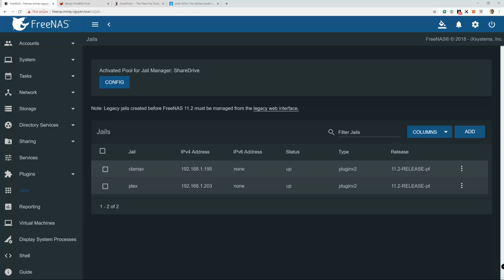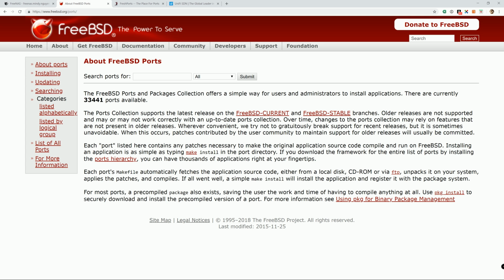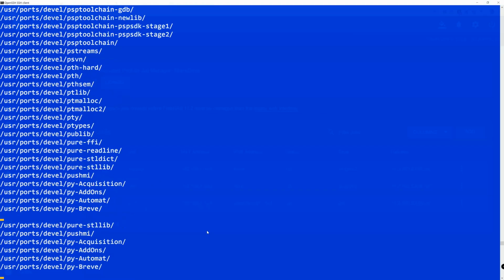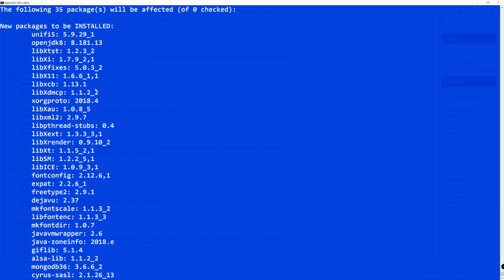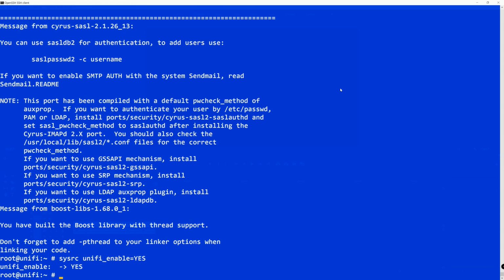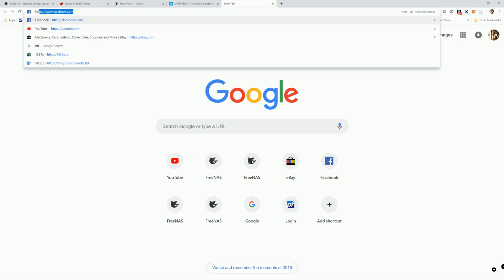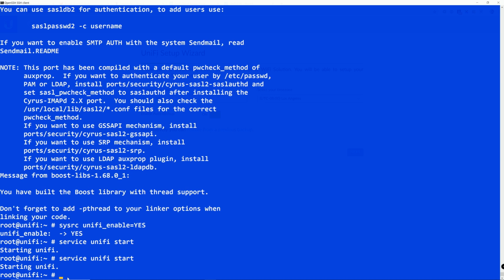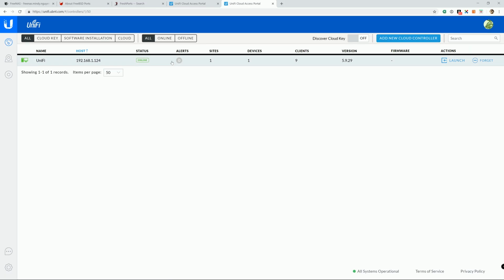FreeNAS 11.2 - How to Create Jail and Install UniFi Controller on FreeNAS 11.2R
This video demonstrates how to create and install UniFi controller on FreeNAS Jail

Known Issues: Cloud access is not working.
If you want to use cloud access, follow my tutorial to install uBuntu VM and install the controller on uBuntu VM.

CLI:
Access iocage jail from SSH session: iocage console "jailname" (replace "jailname" with your and without ")

Update and Upgrade: pkg update && pkg upgrade -y

Rebuild index: portsnap fetch extract

Install UniFi5: pkg install unifi5

Enable UniFi at boot time: sysrc "jailname"_enable=YES (replace "jailname" with your and without ")

Start UniFi: service "jailname" start (replace "jailname" with your and without ")

To access UniFi controller web interface (replace localhost with your jail IP address)

© SYSADMIN102™ LLC